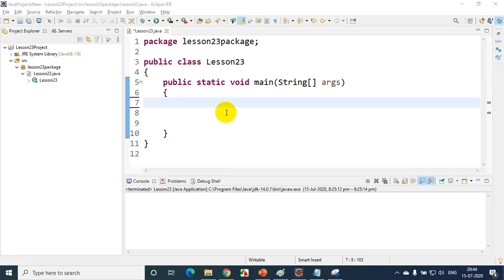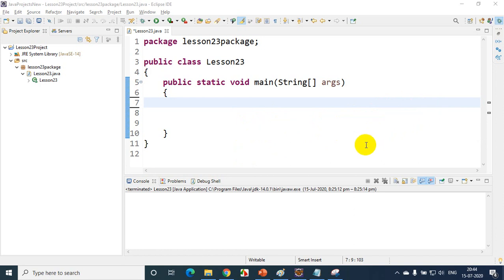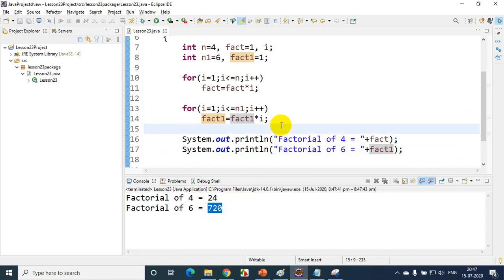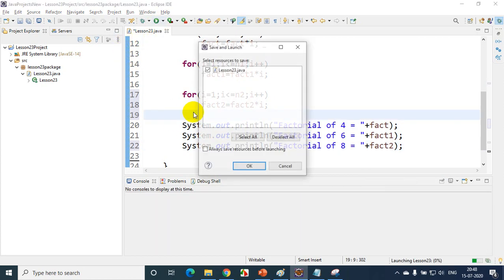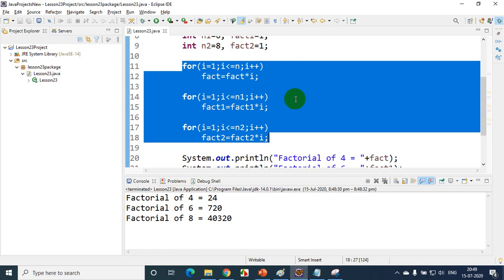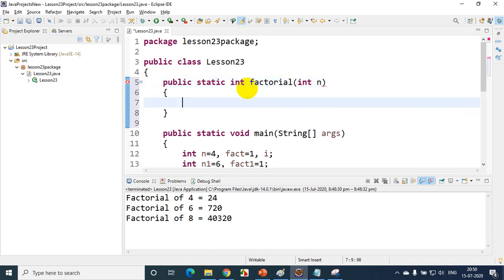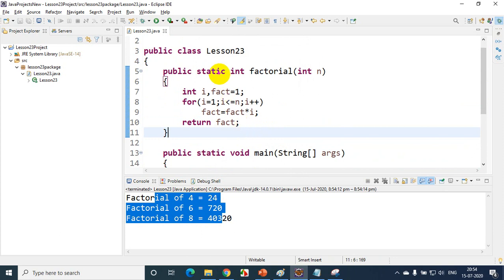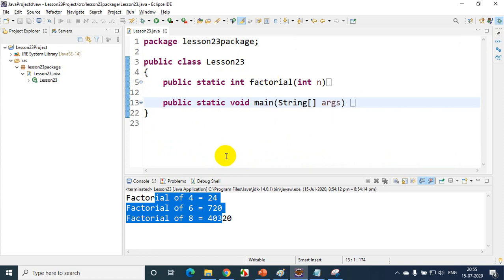Java Tutorials : Functions - Introduction #26